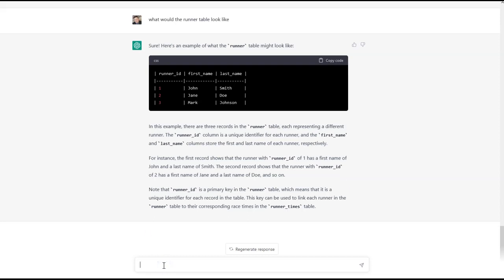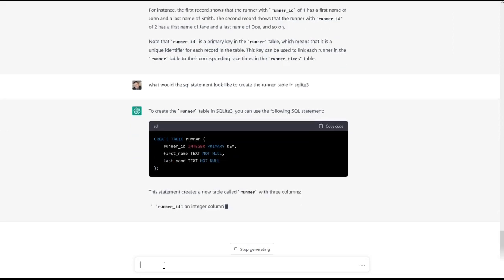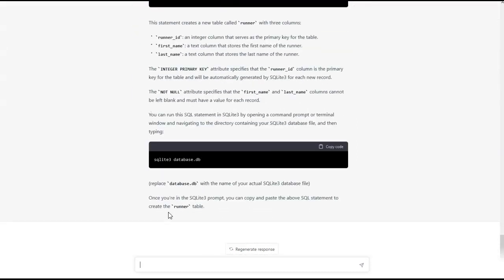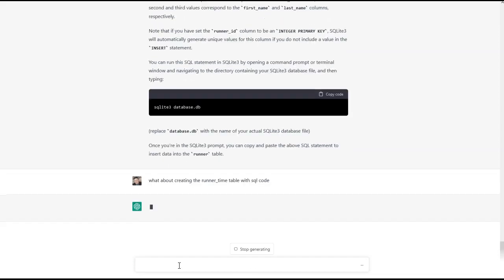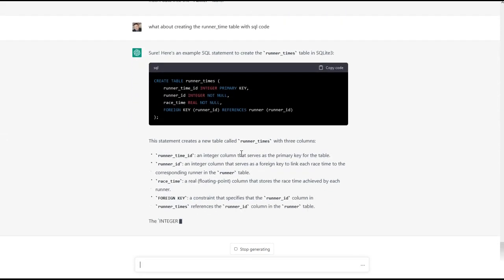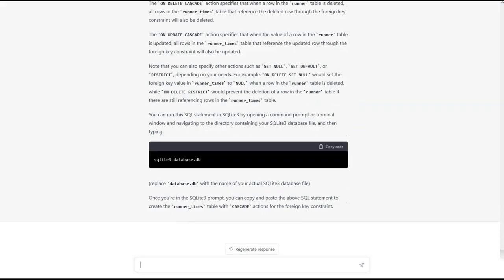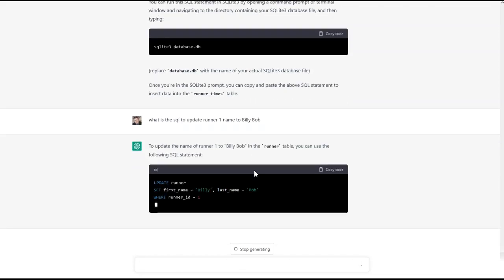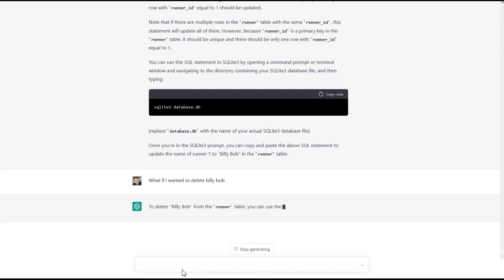Generating SQL Statements for SQLite3 using ChatGPT: Create, Insert, Update, and Delete.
In this tutorial, you will learn how to utilize ChatGPT for generating SQL statements tailored to SQLite3 databases. The focus will be on creating, inserting, updating, and deleting records using the generated SQL statements.